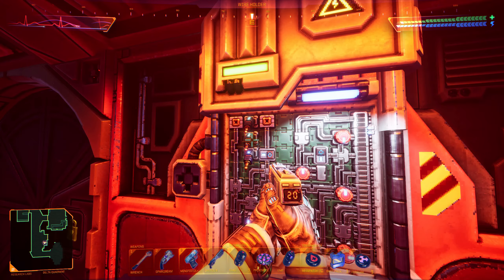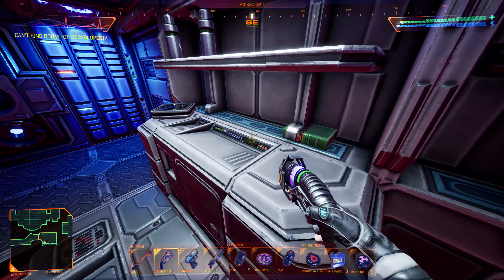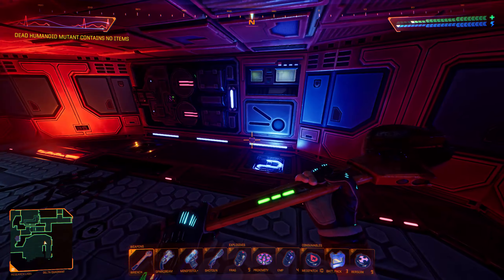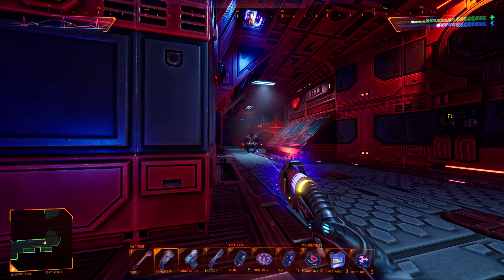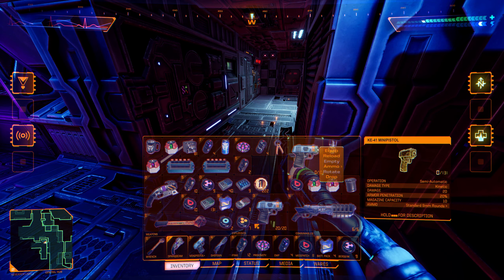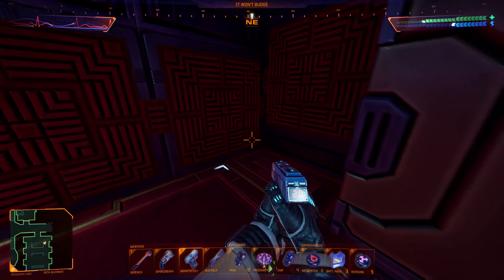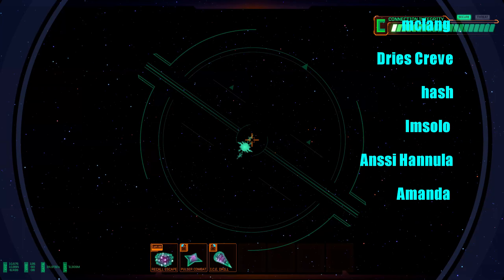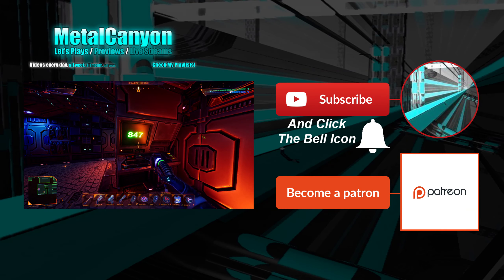Let's Play System Shock Remake (part 7 - Dangerous Corridors)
These corridors are red. With blood?